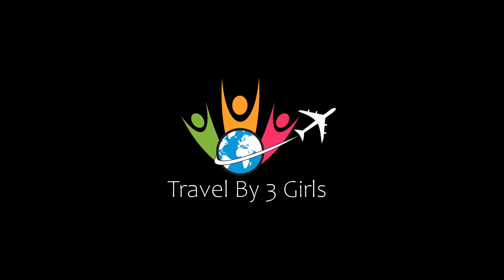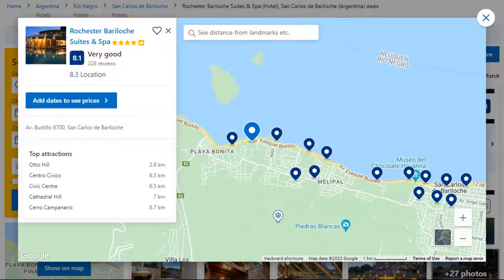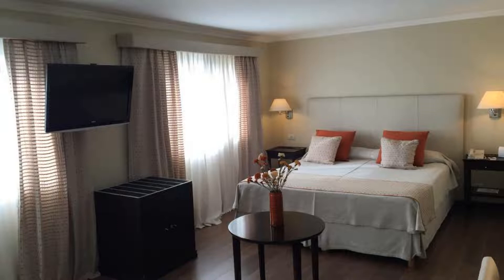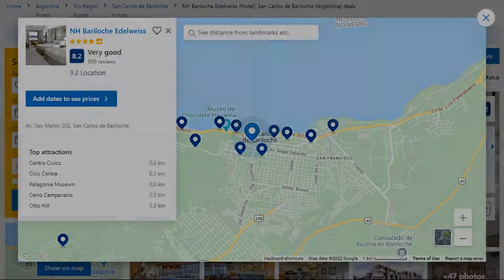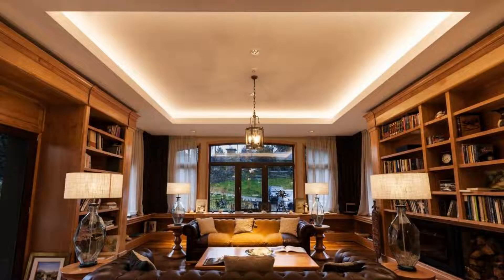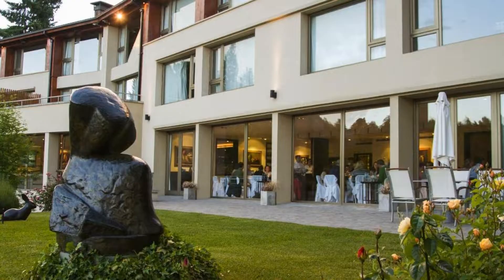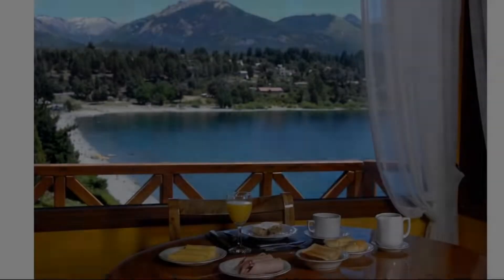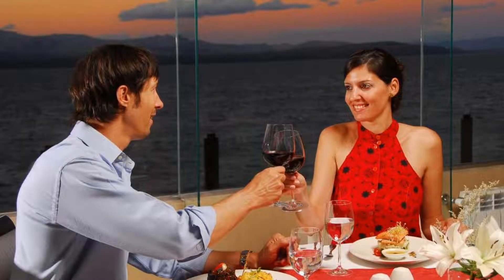Top 10 Recommended Hotels In Bariloche Lakes | Luxury Hotels In Bariloche Lakes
1) Alma Del Lago Suites & Spa, San Carlos de Bariloche

2) Charming Luxury Lodge & Private Spa, San Carlos de Bariloche

3) Llao Llao Resort, Golf-Spa, San Carlos de Bariloche

4) El Casco Art Hotel, San Carlos de Bariloche

5) Villa Beluno Hotel & Spa, San Carlos de Bariloche

9) Rochester Bariloche Suites & Spa, San Carlos de Bariloche

Queries Solved:
1) Top 10 Recommended Hotels In Bariloche Lakes
2) Top 10 Hotels In Bariloche Lakes
3) Top Ten Hotels In Bariloche Lakes
4) Top 10 Romantic Hotels In Bariloche Lakes
5) 10 Best Hotels For Couples In Bariloche Lakes
6) Hotels In Bariloche Lakes
7) Best Hotels In Bariloche Lakes
8) Top 10 5 Star Hotels In Bariloche Lakes
9) Best 5 Star Hotels In Bariloche Lakes
10) 5 Star Hotels In Bariloche Lakes
11) Top 10 Luxury Hotels In Bariloche Lakes
12) Luxury Hotel In Bariloche Lakes
13) Luxury Hotels In Bariloche Lakes
14) Luxury Stay In Bariloche Lakes
15) Top 10 4 Star Hotel In Bariloche Lakes
16) Best 4 Star Hotel In Bariloche Lakes
17) 4 Star Hotel In Bariloche Lakes

Track Title: Blank Slate
Artist: VYEN